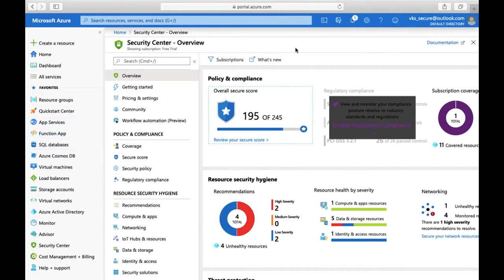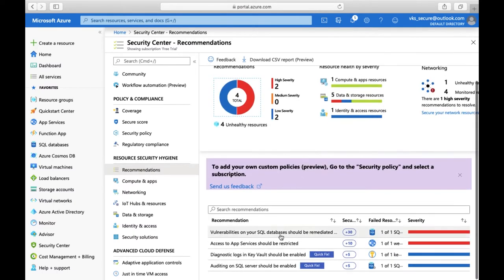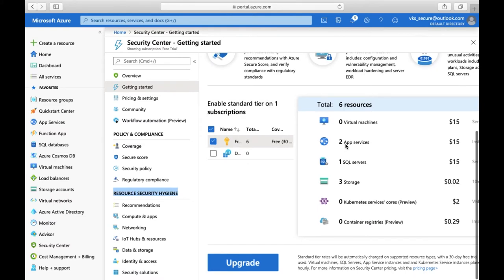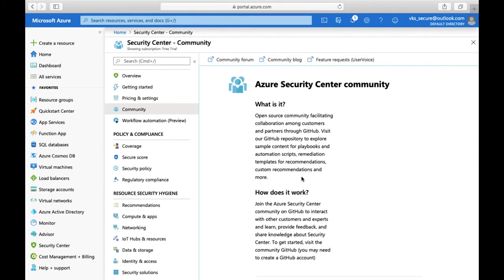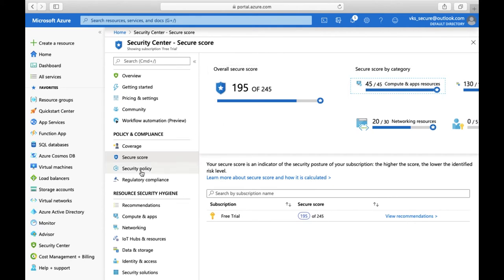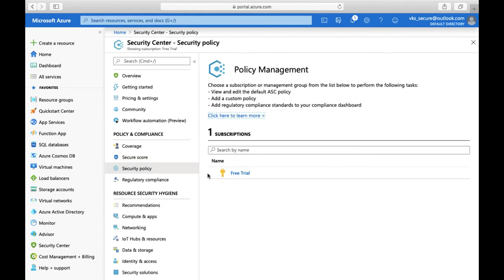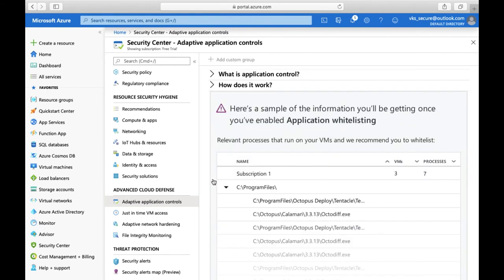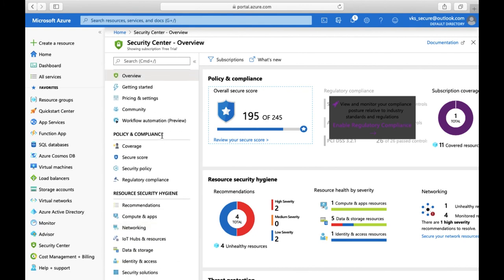Demo Azure Security Center Overview | Azure security center as CSPM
Azure Security Center is a unified infrastructure security management system that strengthens the security posture of your data centers, and provides advanced threat protection across your hybrid workloads in the cloud - whether they're in Azure or not - as well as on premises.
Keeping your resources safe is a joint effort between your cloud provider, Azure, and you, the customer.

You have to make sure your workloads are secure as you move to the cloud, and at the same time, when you move to IaaS (infrastructure as a service) there is more customer responsibility than there was in PaaS (platform as a service), and SaaS (software as a service).
Azure Security Center provides you the tools needed to harden your network, secure your services and make sure you're on top of your security posture.